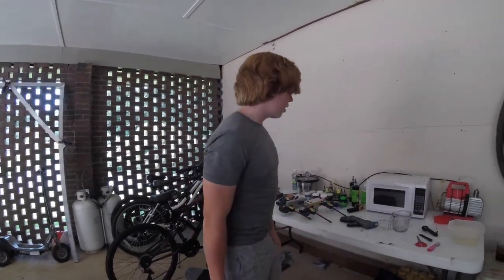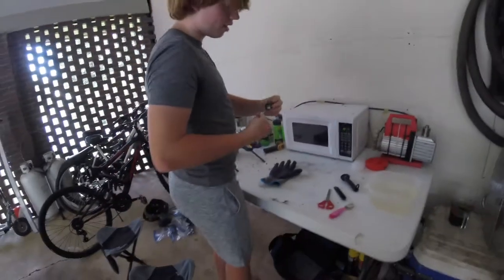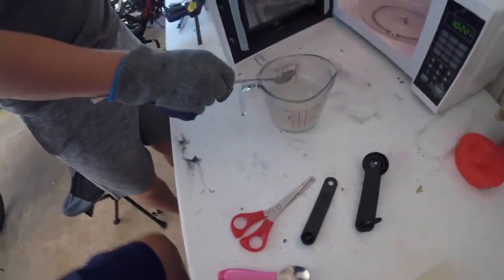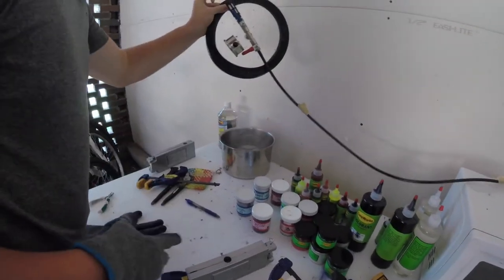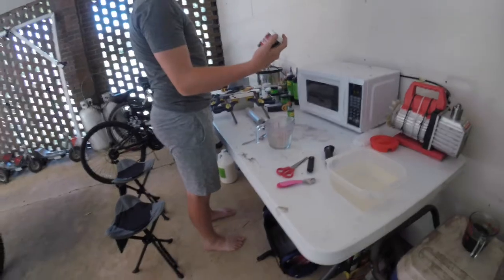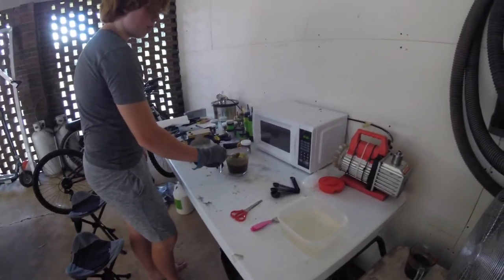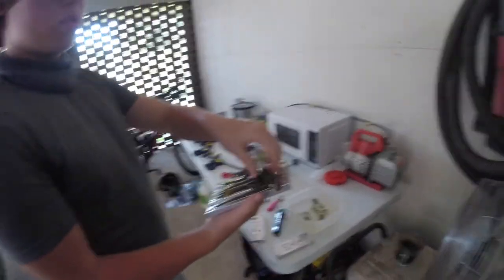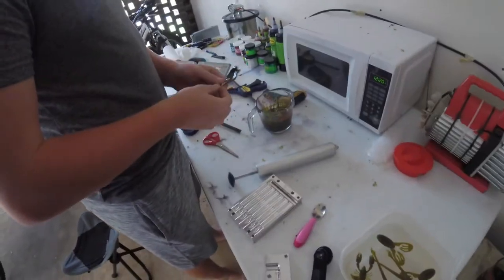Everything You Need To Know To Start Making Soft Plastic Baits!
Warning: Handling heated plastisol can result in serious injury. Use your own discretion. In this video, we discuss everything necessary to make soft plastic fishing lures at home. We also teach you how to make green pumpkin

Thumbnail created by Graham G